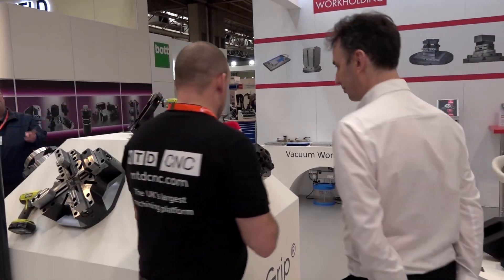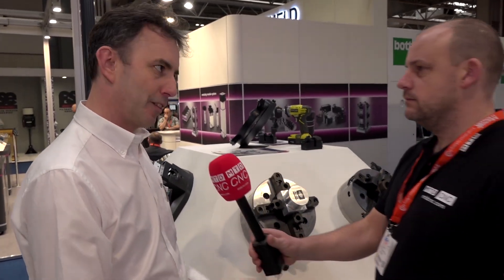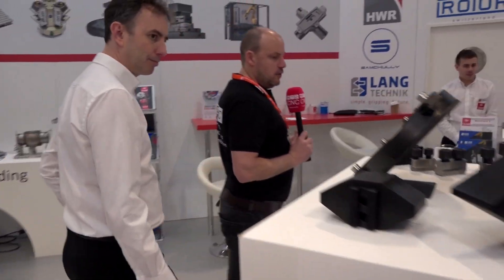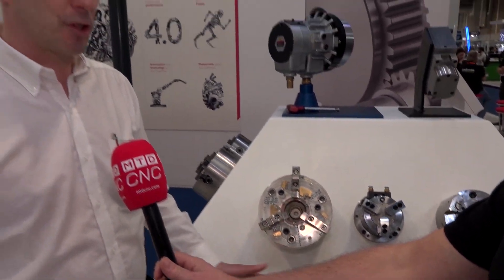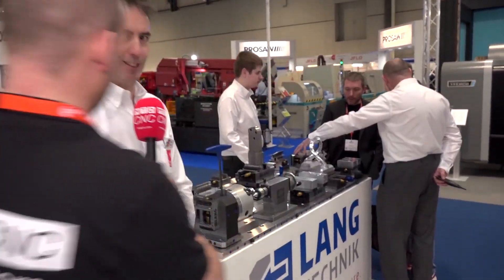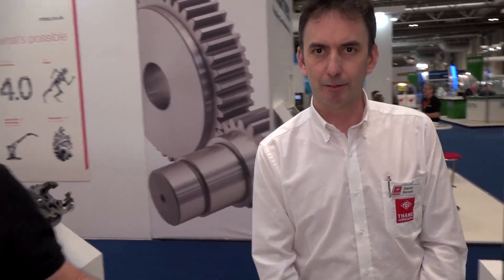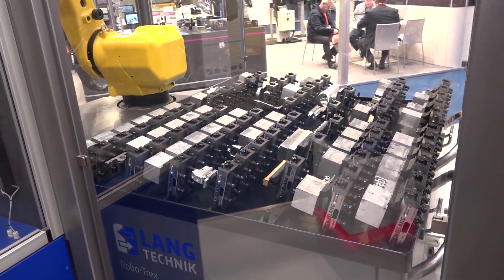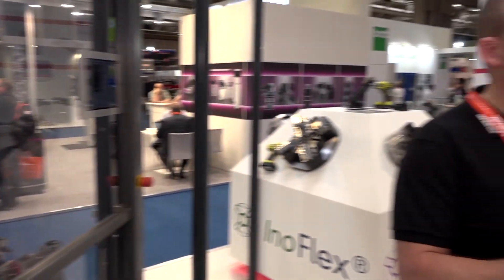THAME hold their own at MACH 2018